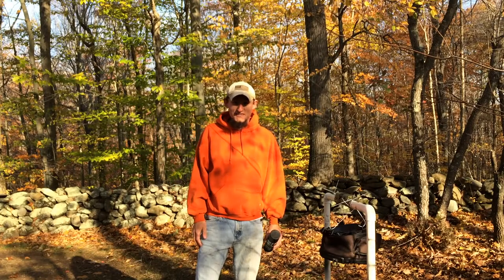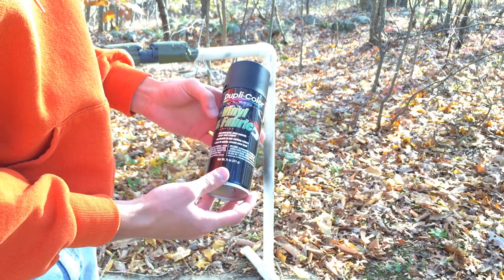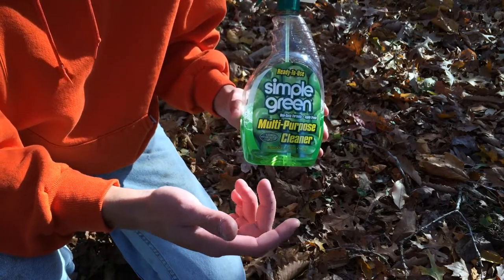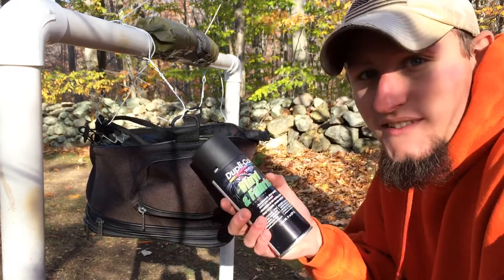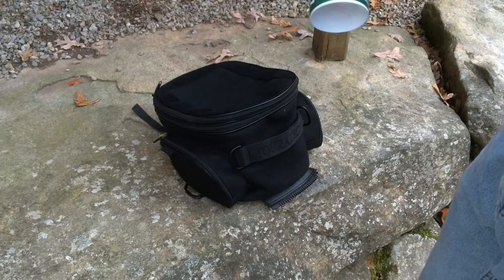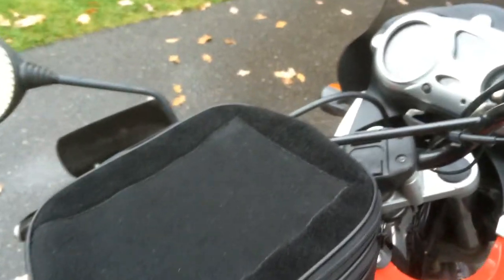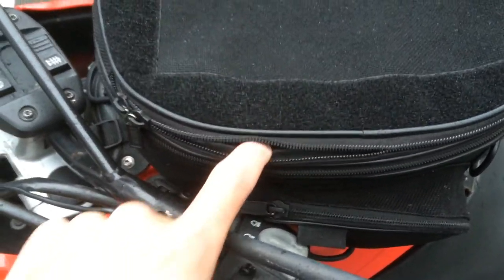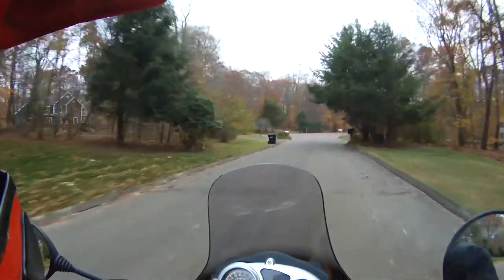Motorcycle Tank Bag Restoration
Restoring the color on a well used and faded Touratech Tank Bag with fabric paint and waterproofing spray.